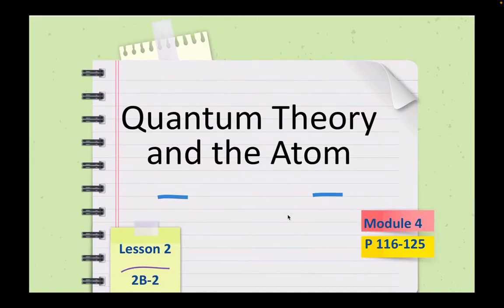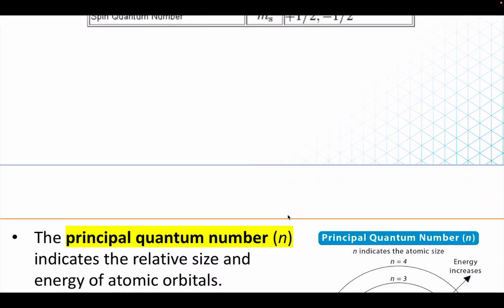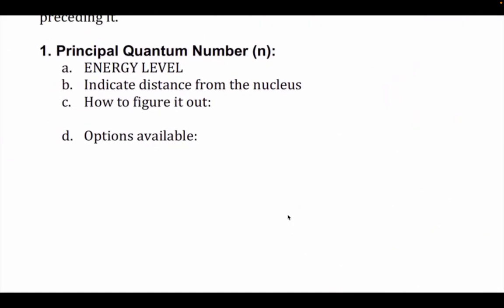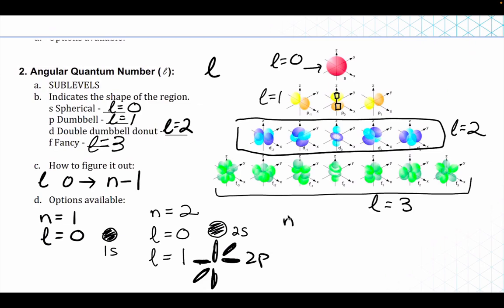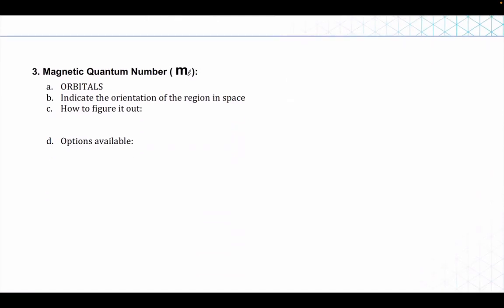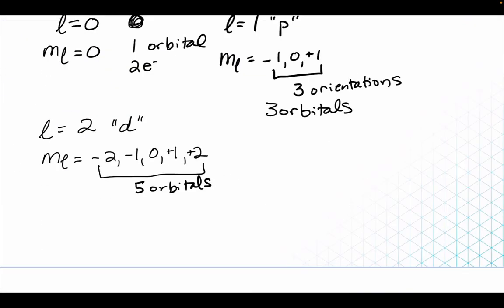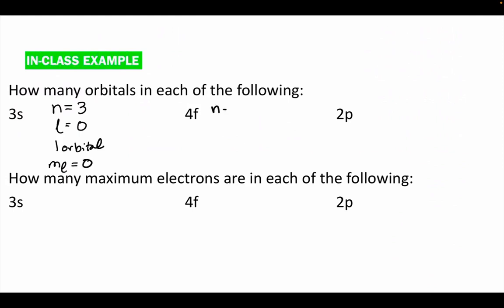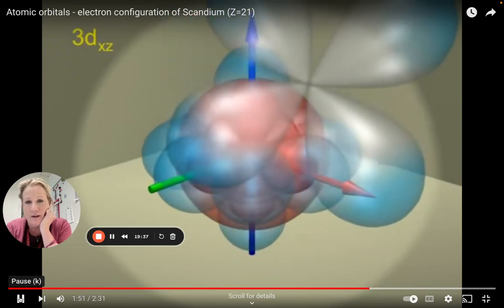EPHS HONORS CHEM Lesson 2 mod 4 Quantum Theory and the Atom Quantum Numbers